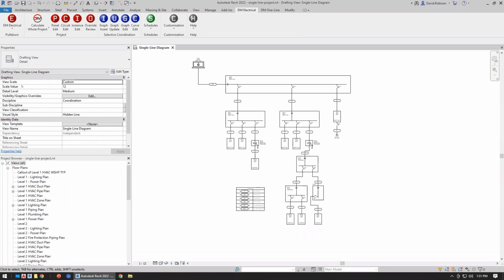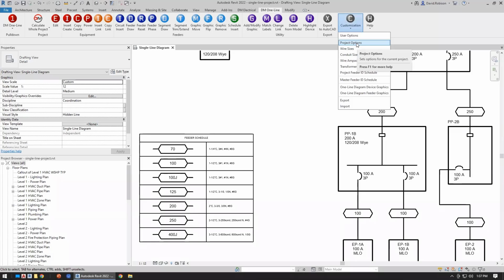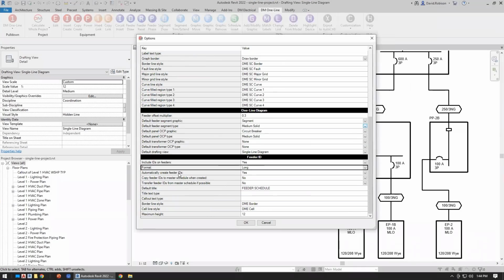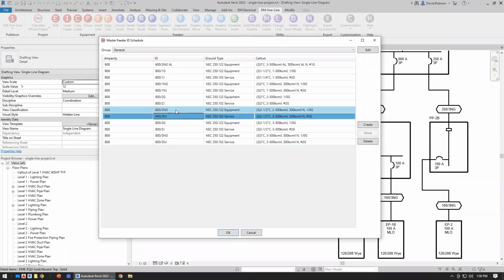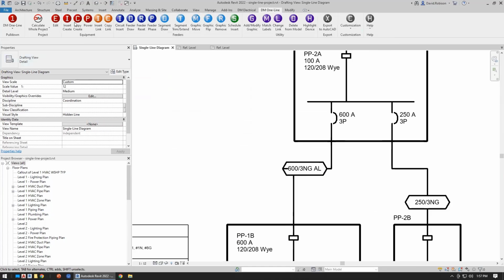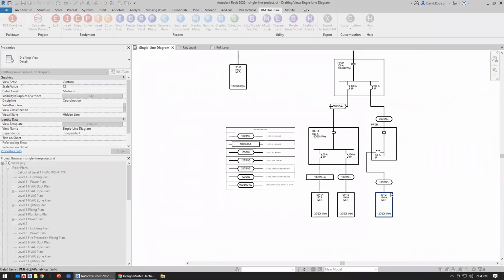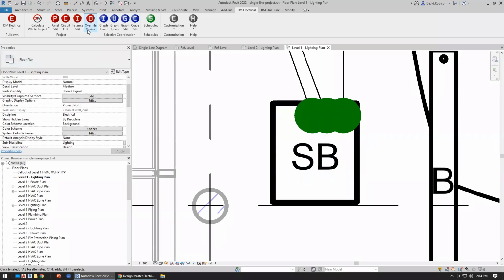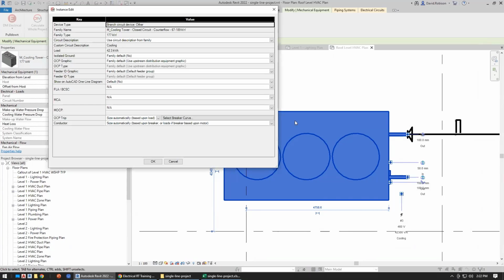ElectroBIM for Revit: Feeder IDs (01/19/2023)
Learn all about feeder IDs on your single-line diagram. See how we generate them, where we store them, and how you can reuse them across projects and users.
Additional online training information:
00:00 Intro
00:51 An overview of what feeder IDs are and how they are generated by ElectroBIM
01:40 Viewing the feeder IDs in your project using the *Project Feeder ID Schedule* command
03:03 Modifying the feeder ID on the single-line by modifying the feeder itself using the *Panel Edit* command
04:53 When feeder IDs do (and don't) update automatically
    05:20 Updating the feeder schedule using the *Schedule Insert* command
05:34 Customizing how feeder IDs are created and displayed using the *Project Options* command
    05:40 The *Include IDs on feeders* setting
    06:27 The *Format* and *Automatically create feeder IDs* settings
        08:48 What happens when you change formats in the middle of a project
    10:47 The *Copy feeder IDs to master schedule when created* and *Transfer feeder IDs from master schedule if possible* settings
        12:41 Sharing your feeder ID list with other users at your company
14:54 Creating feeder IDs in the feeder ID schedule using the *Create* button
16:50 How ElectroBIM differentiates feeder IDs with similar ampacities and wires
18:15 Modifying the feeder ID graphics
    21:07 Where the default feeder ID graphic is set

22:09 "Can you rearrange the information in the wire callout?"
23:47 "How do I modify the names of the wire sizes themselves?"
24:42 "How do I remove the neutral from the feeder?"
27:52 "How do I modify an existing feeder ID?"
28:47 "How do I modify the wires used for a feeder at a given ampacity?"

29:29 New features in ElectroBIM 2.1.1, in beta at time of recording
    29:38 The *Override Review* command
    32:52 Toggles in the *Customization: Export* and *Customization: Import* commands

34:38 "Does having the customization folder on a network slow down the software? Can it be put on BIM 360?"
36:12 "How do I control wire sizes for branch circuits?"